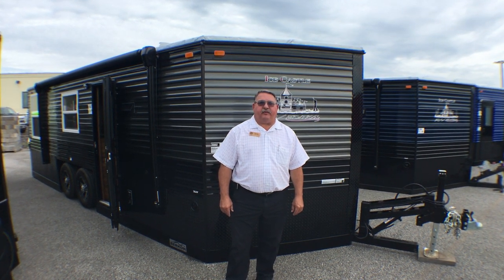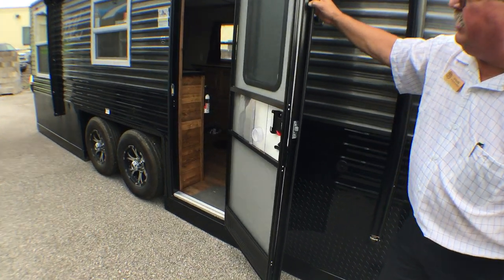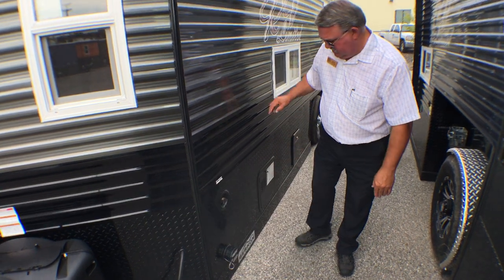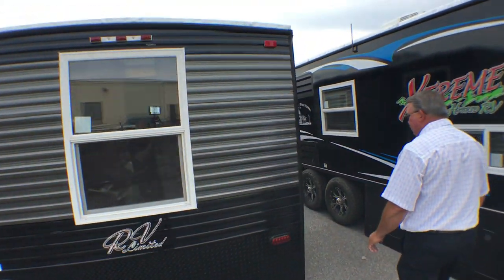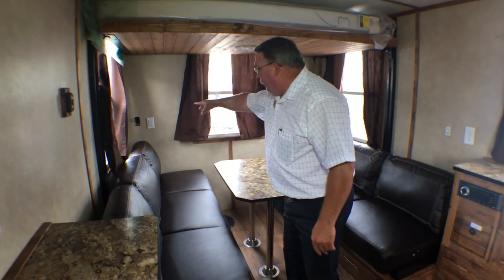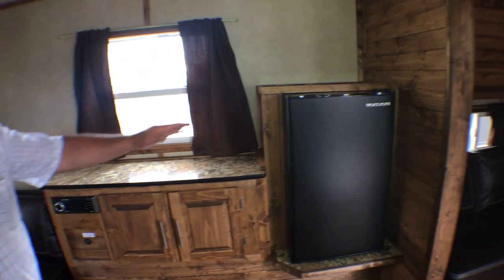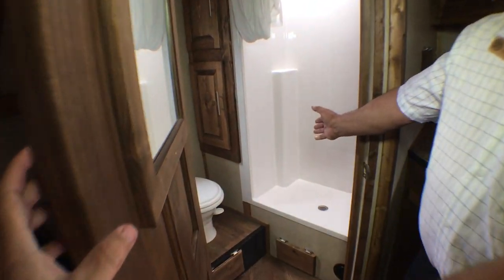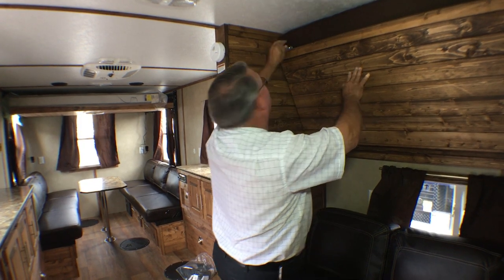2019 Ice Castle 21' RV Limited Bullyan Edition Fish House/Travel Trailer